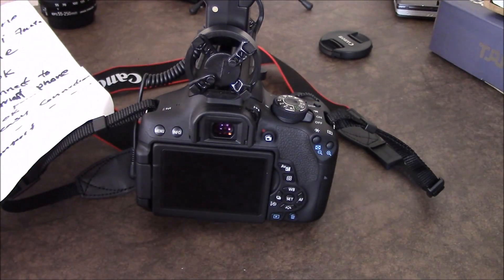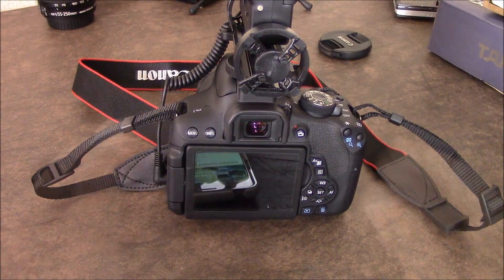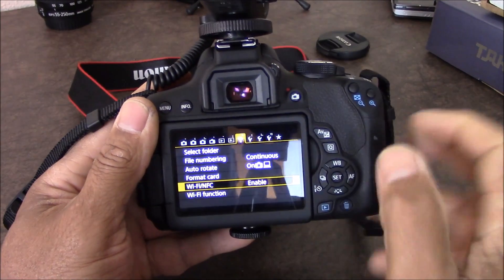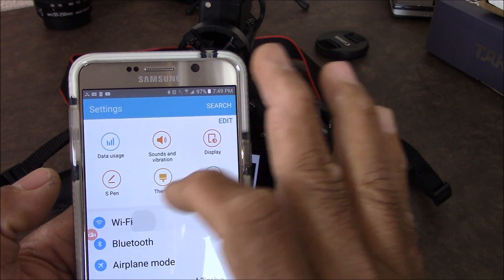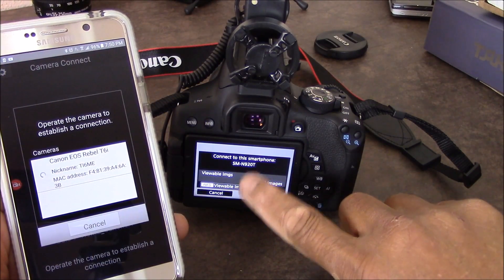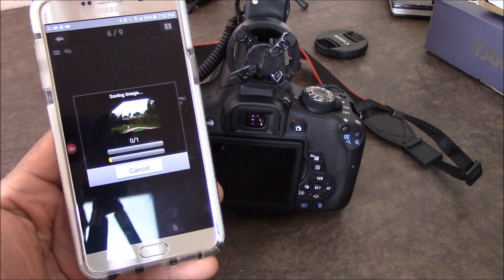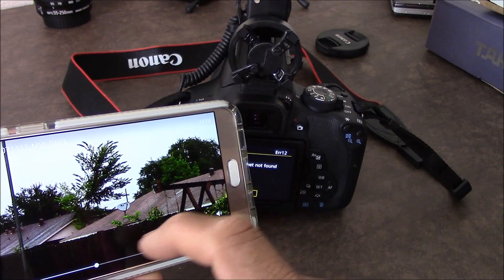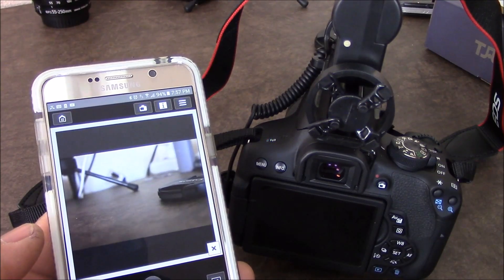Connect Canon WiFi Camera to Smartphone app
How To Connect Canon WiFi Camera to Smartphone T6i And Canon Connect App
Canon T6i Connect to Phone via Wifi
Canon T6i/T6s User Guide Training Tutorial